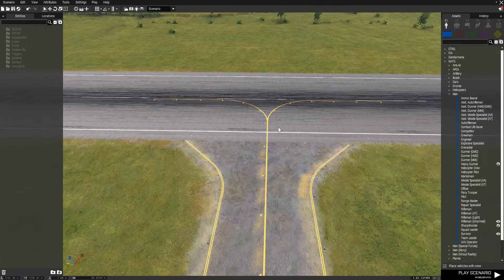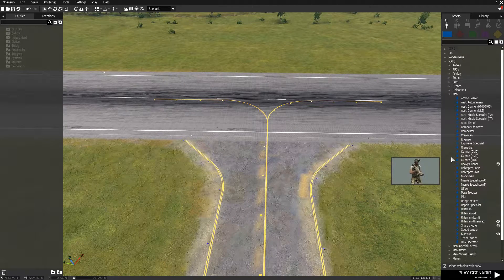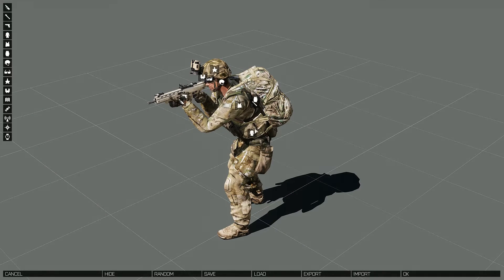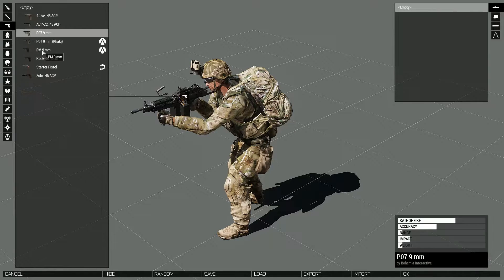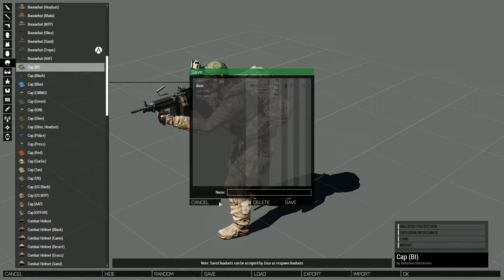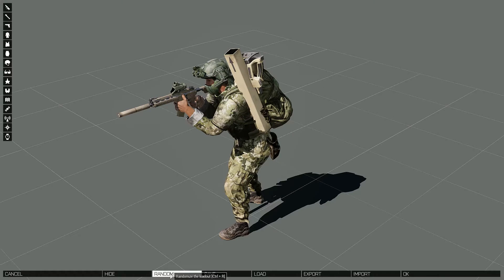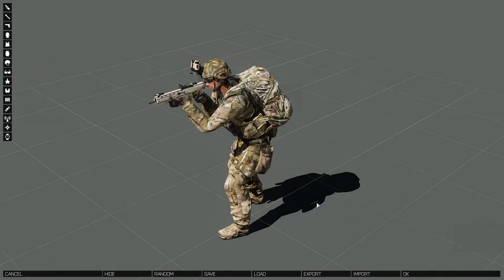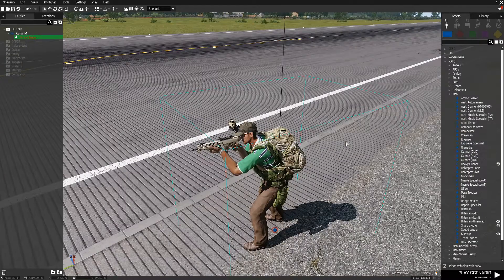How to Create Custom Loadout for Units in ArmA 3 (Editor Tutorial)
Other Media Accounts

Current Game Setup + Quality of Life Upgrades

Primary Gaming Monitor: This may be out of some people's budgets, but it's a really nice gaming screen.

Secondary Screen: A really nice secondary screen—could even work as a primary screen if it's within your budget.

Monitor Arms: These are really nice! I've had them for almost a year.

Current Gaming Headphones: Super comfortable—I really like them.

Current Streaming Microphone: Great quality, and I haven’t had any issues with it so far.

Gaming PC CPU: An amazing CPU with lots of power—perfect for streaming.

I currently have four of these M.2 SSDs, and they are a great upgrade for anyone looking to boost their storage.

Current Gaming Chair: Really comfortable! I’m a smaller person, so it works perfectly for me.

Media Storage Dock: This is what I use to store all my videos and other content for editing.

Keeping a clean PC is important for maintaining low temperatures and extending its lifespan. This is what I use to clean my PC:

I personally recommend all of these products, and all the links lead to Amazon if you're interested in checking them out. If you have any questions about any of these products, just let me know—I’ll do my best to answer!